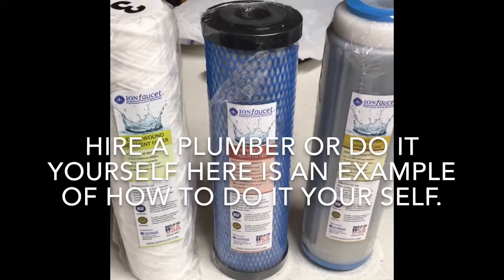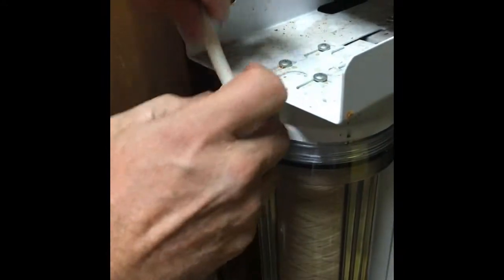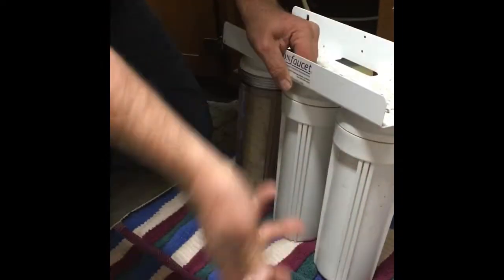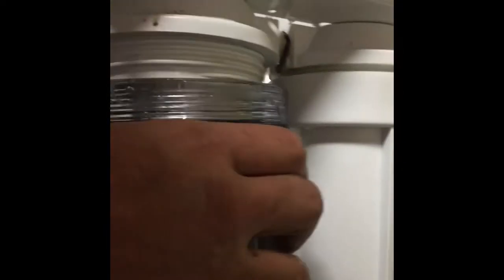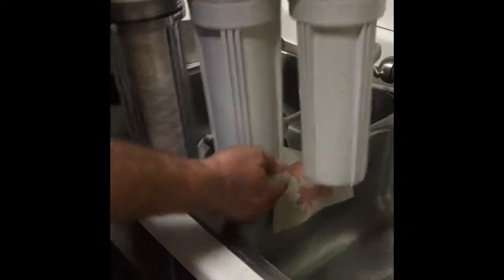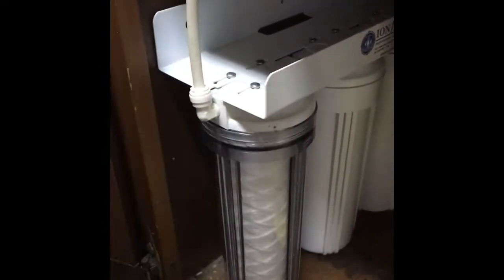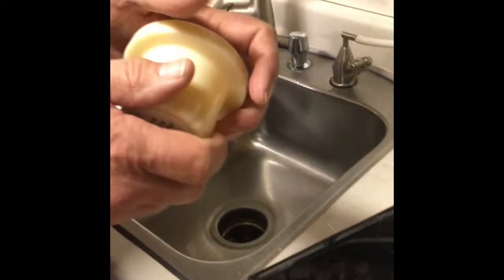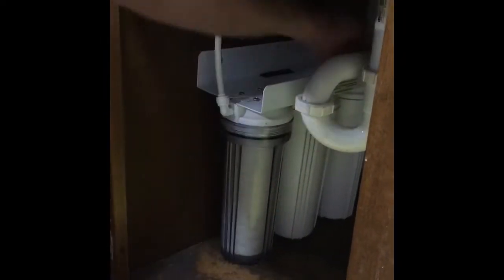How to change your Ion Faucet prefilters